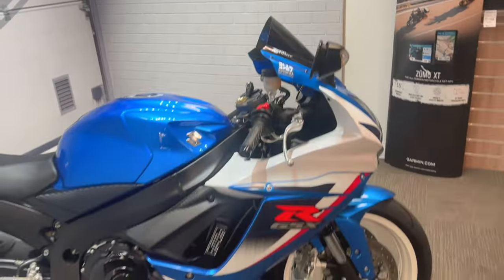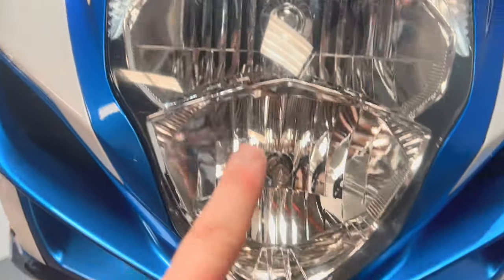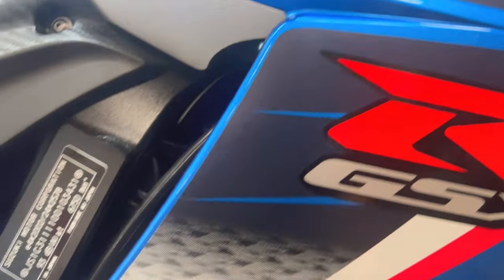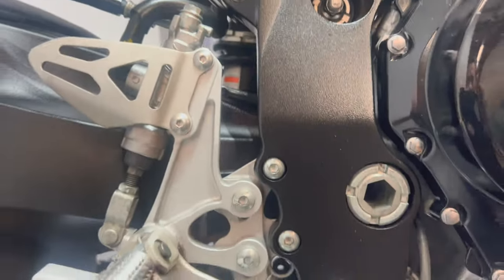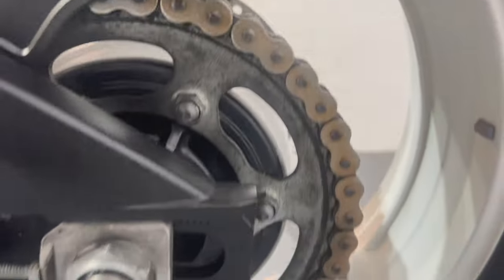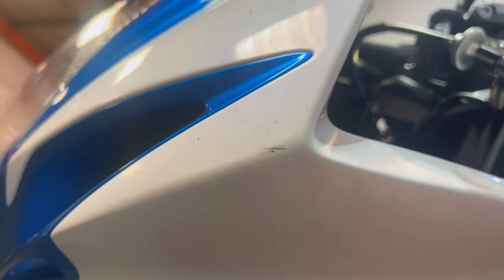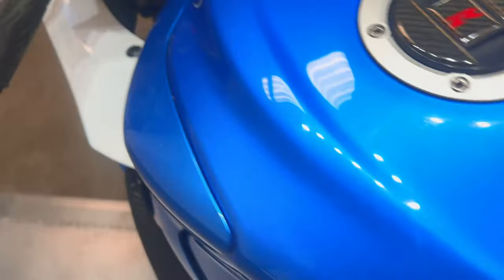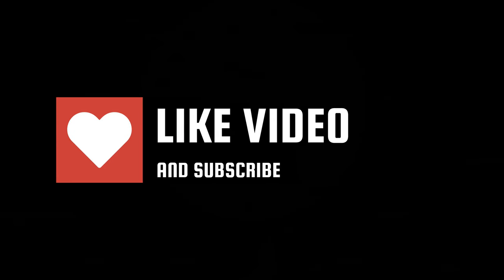2013 Suzuki GSXR600 - Used Bike Video Tour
We have this 2013 Suzuki GSXR600 in stock now. Come and view it for yourself in store or buy